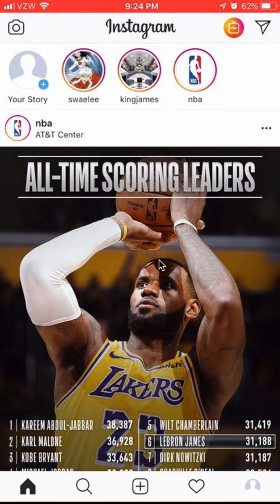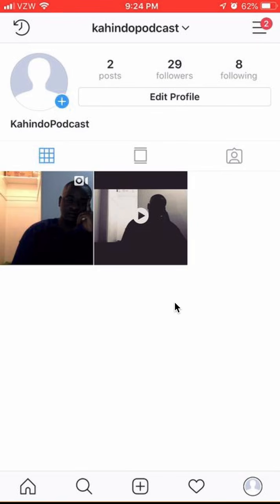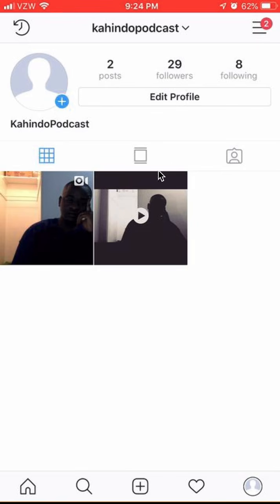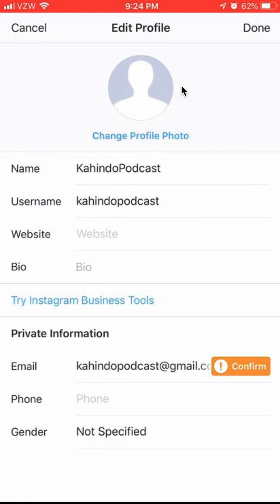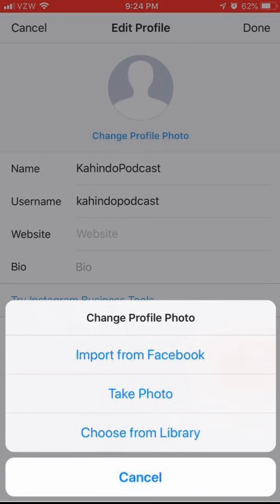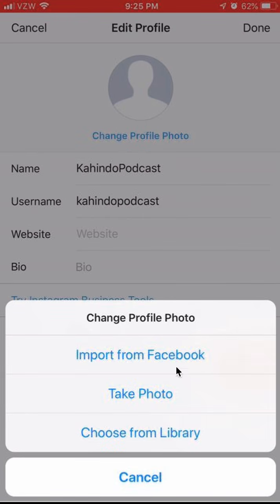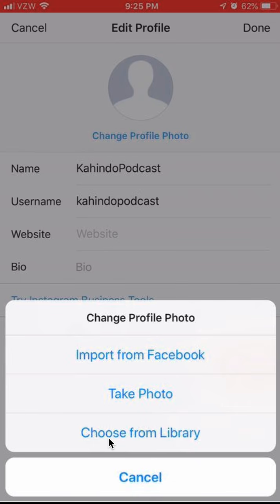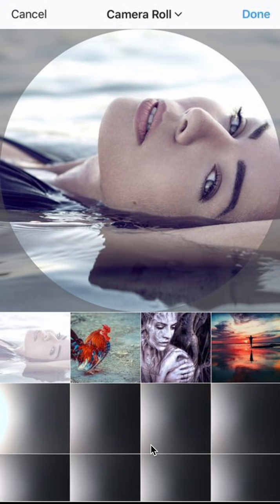How To Set Profile Picture Instagram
This video shows How To Set Profile Picture Instagram.